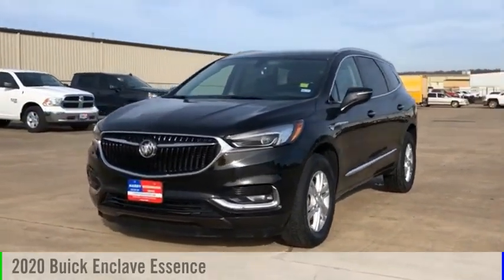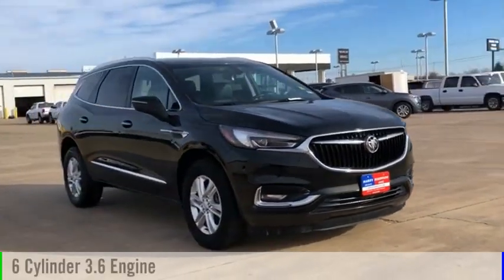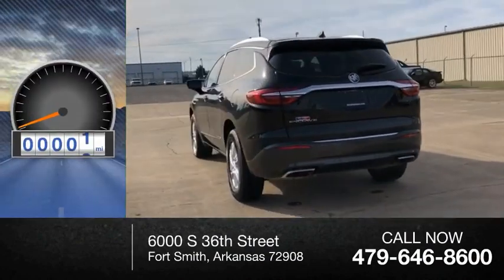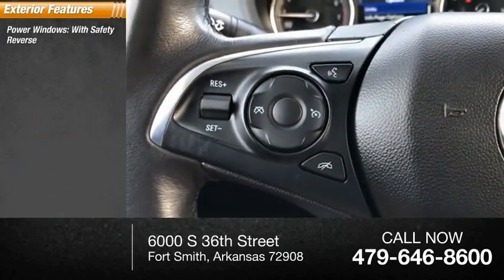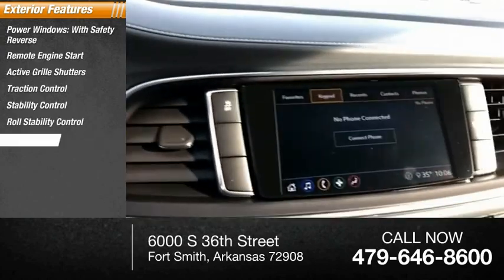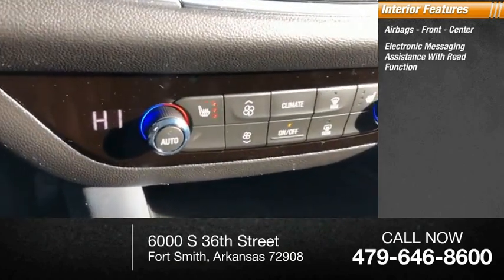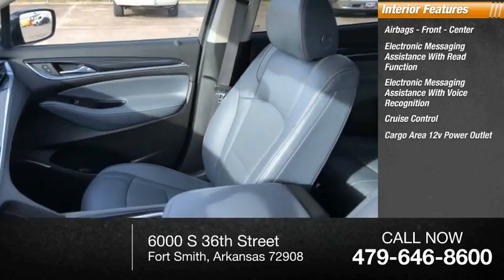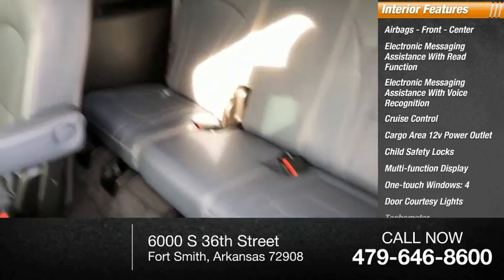2020 Buick Enclave P7275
2020 Buick Enclave for sale at Harry Robinson Buick GMC.  Test drive it today for free.

* 6 Cylinder engine *    * 2020 ** Buick * * Enclave * * Essence *  For a top driving experience, check out this 2020 Buick Enclave Essence with a backup sensor, rear air conditioning, push button start, blind spot sensors, parking assistance, braking assist, dual climate control, stability control, traction control, and anti-lock brakes.  It comes with a 6 Cylinder engine.  The exterior is a sleek black.  Be sure of your safety with a crash test rating of 5 out of 5 stars.  Even the passengers in the back seat will ride in comfort thanks to the rear air control.  Parking sensors make it easier to get into tight spots.  Come see us today and see this one in person!  All new vehicles at Harry Robinson Buick GMC have transparent pricing on the website.  All new vehicles start at MSRP window sticker, minus GM rebates, minus GM conditional rebates (where the customer MUST qualify), plus the added cost of NG-2 Resist-All paint and fabric protection.All pricing is included with important disclosures.  It is customers responsibility to read and understand all disclosures before purchasing.